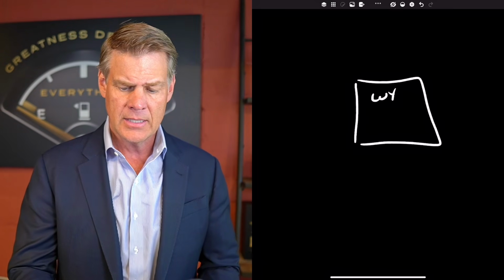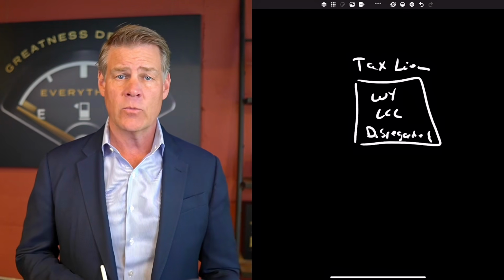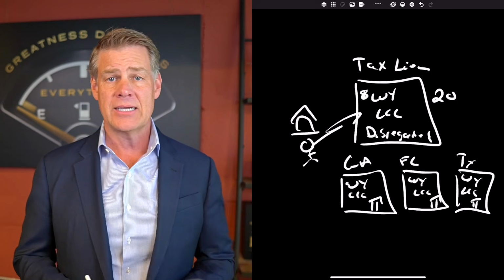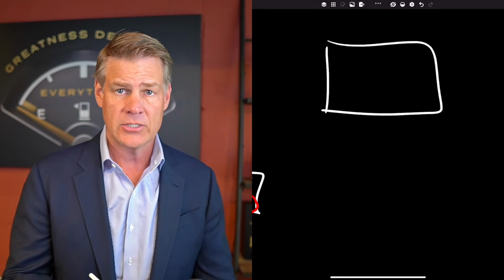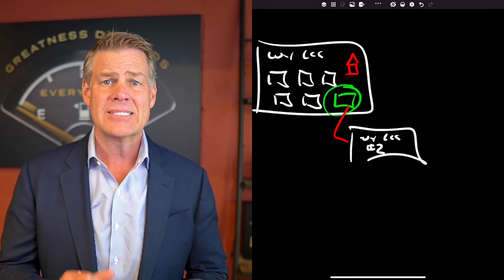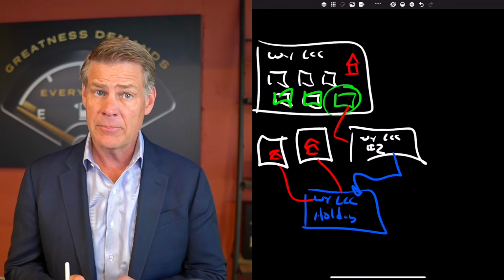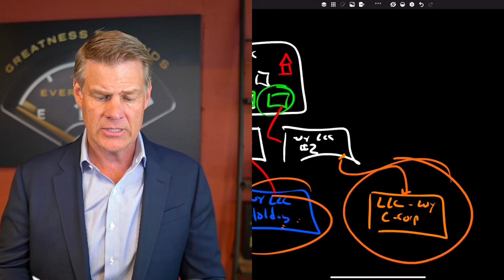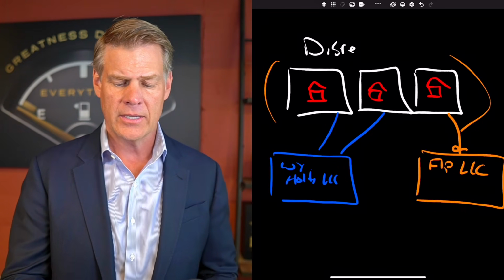How To Invest In Tax Liens & Deeds With LLCs (Minimize TAXES)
Register for an upcoming workshop today to protect your business and personal assets from snoopy lawyers and creditors, 👉 Save Your Seat

In this video, I'll discuss the key differences between tax liens and tax deeds and explain exactly what type of entity you should be using for each.

I explain why I almost always start with a Wyoming LLC when structuring these investments. If you're investing across multiple states, Wyoming gives you strong privacy, cost efficiency, and speed of formation that other states don’t offer.

For tax lien investors, you’ll learn how to keep everything simple using one LLC, and I show you how the income flows through with minimal risk since you’re not taking ownership of the property.

For tax deeds, the structure changes—because you’re taking title to real estate, I recommend setting up a separate LLC for each property to limit liability.

Would you like to learn more about protecting your assets?

Show Notes:
0:00 Introduction
0:49 Protect Yourself and Minimize Taxes
2:07 Investing in Tax Liens and LLCs
3:00 Investing in Tax Deeds
4:08 Tax Standpoint Explained
6:14 Avoiding Dealer Status
9:02 Tax Liens and Deeds Outro

Download your free copy of Un-Tax Yourself eBook and discover the secret to real estate wealth is in the tax deductions.